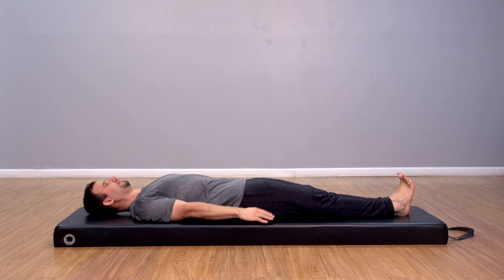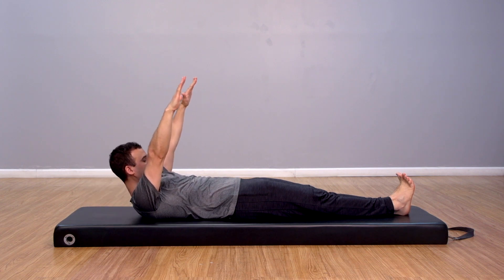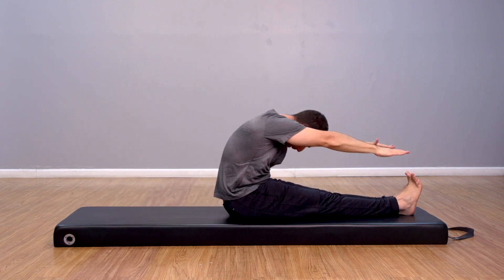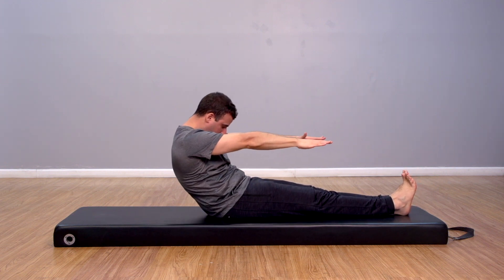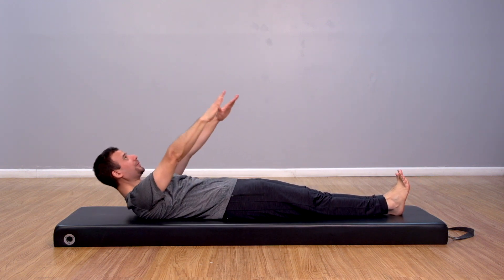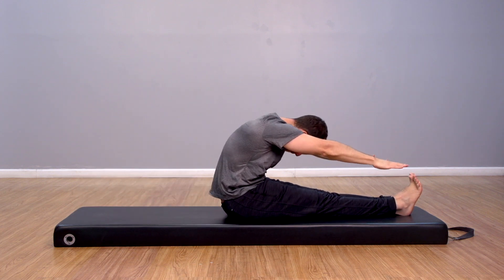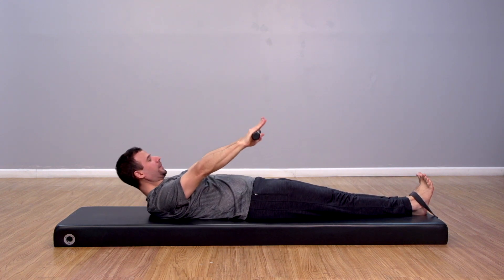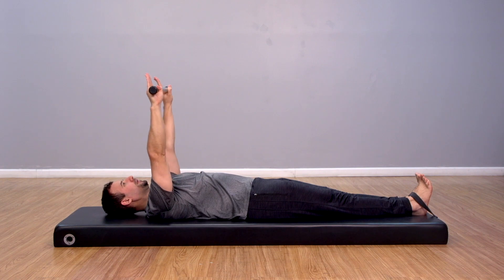How to do a Pilates Roll Up Properly?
One Leg Circles is a Classical Pilates exercise. One Leg Circles is performed before Rolling Like a Ball. It is a great hamstring stretch to warm up the hip joint and challenge pelvic stability.

Begin by lying on your back with one leg extended up to the ceiling and the other leg stretched out long on the Mat. Circle your leg. Smaller circles for Beginners and larger for more of a challenge. Try not to move hips while circling your leg. This exercise can also be performed on the Tower with one foot under strap, or with a Magic Circle between hands.